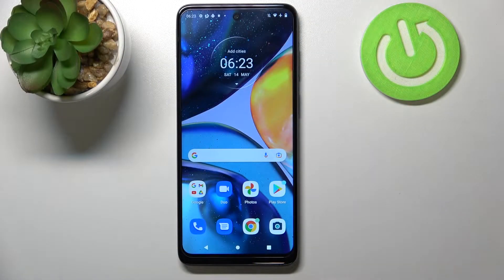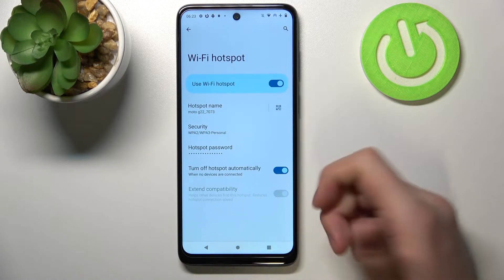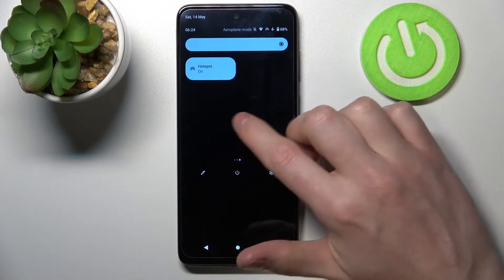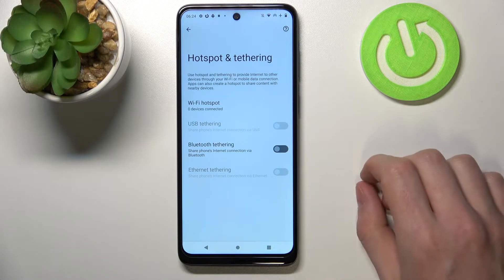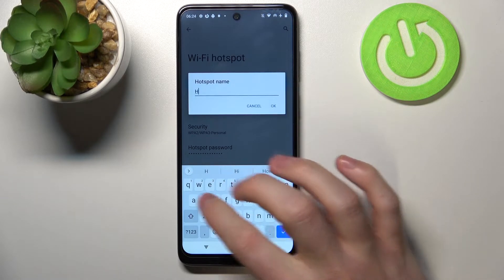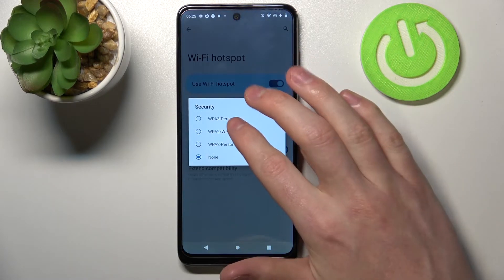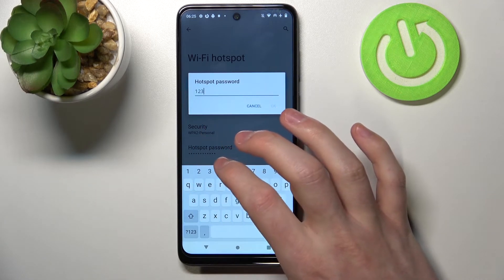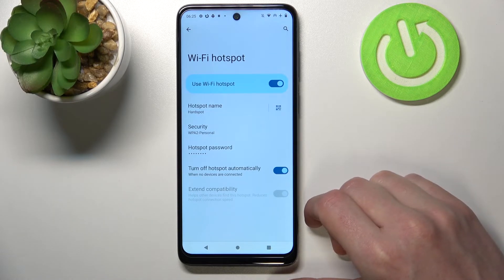Motorola Moto G Series - Complete Guide to Wi-Fi Hotspot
In this video, we'll show you a complete tutorial for the WiFi Hotspot internet sharing feature on all Motorola Moto G series phones.